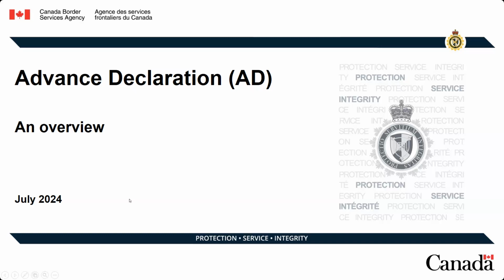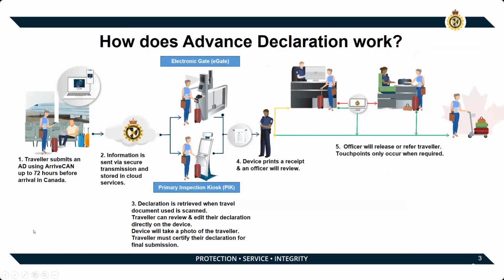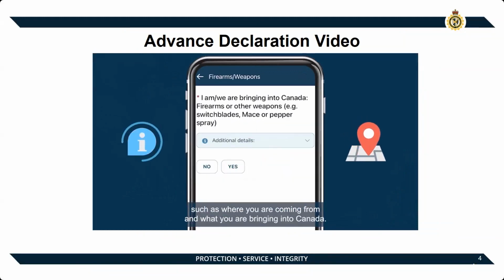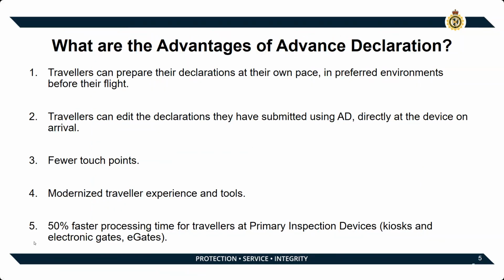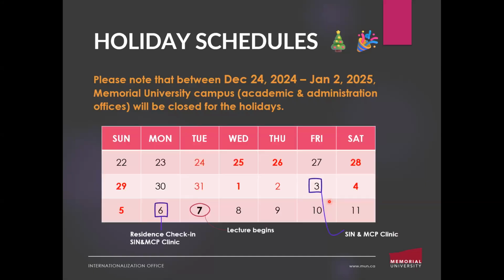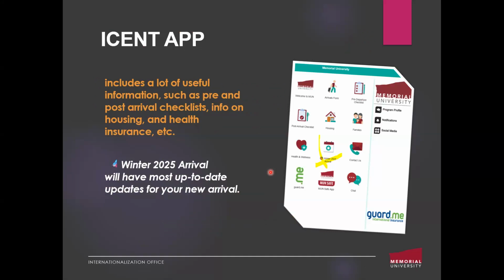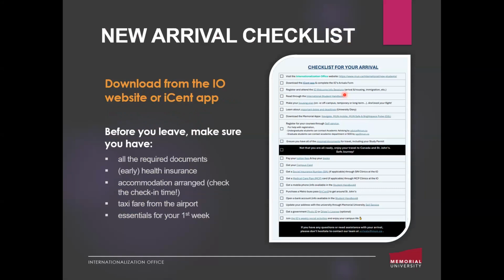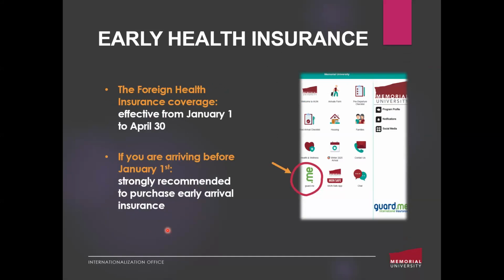Winter 2025 IO Info Session - Arrival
We understand how challenging it is to adjust to a new living and cultural environment; we’re here to help your transition, from traveling to settling in. We will also have CBSA officer to give a presentation about Advance Declaration when entering Canada.